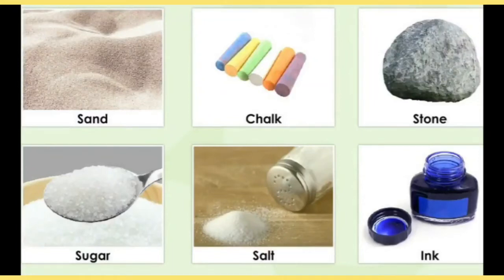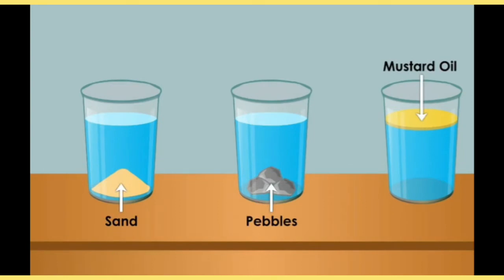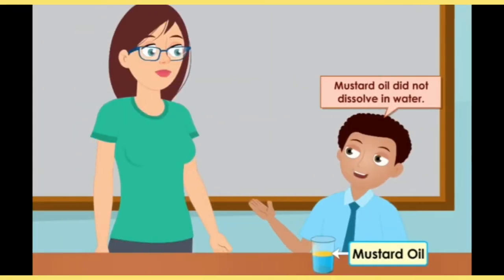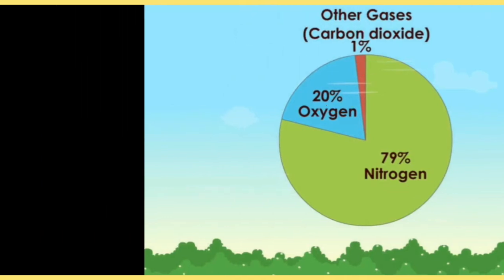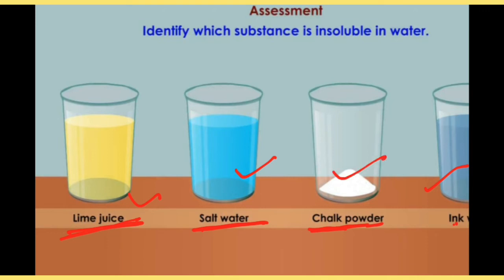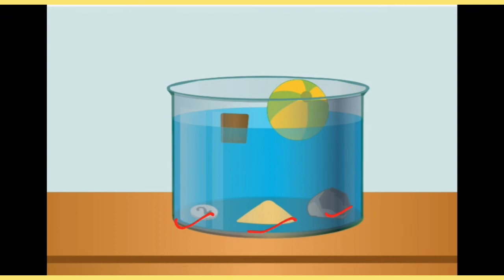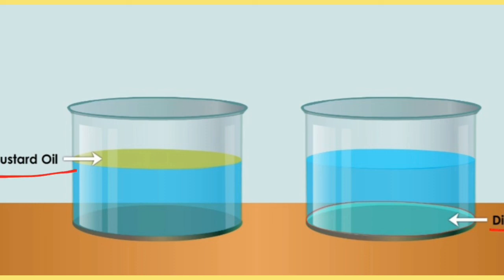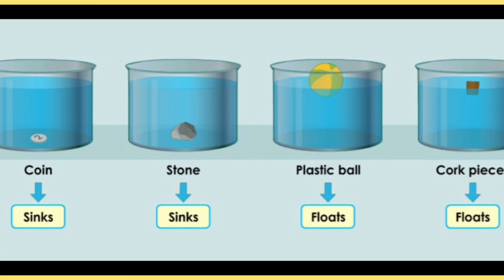DAV, Class 5 , Science, Lesson- 8 , insoluble substances and sinking and floating materials